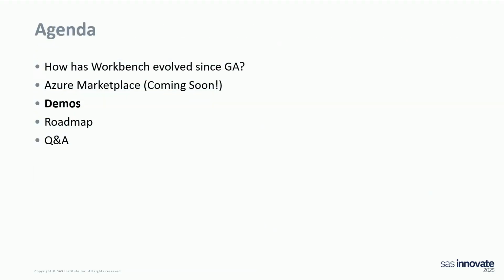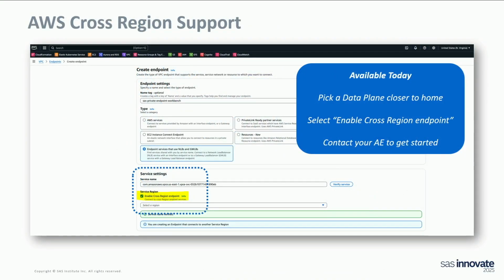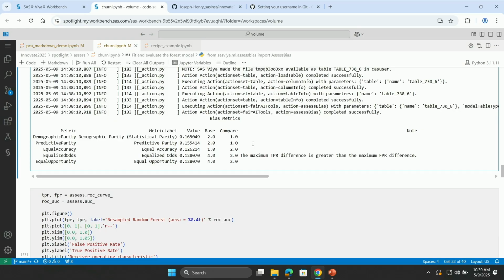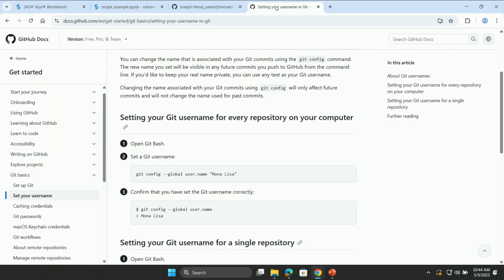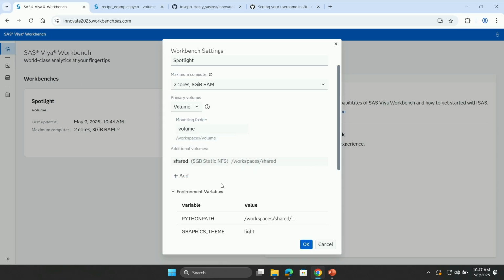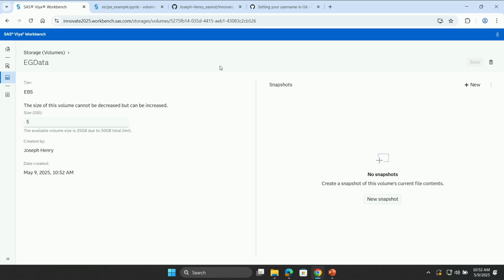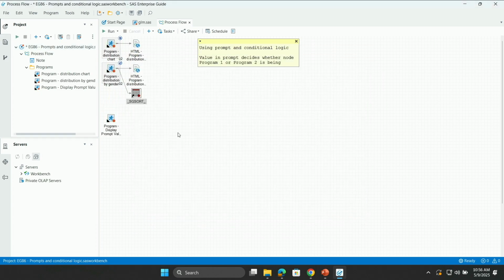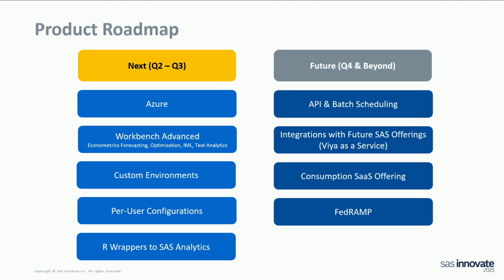Boosting Your Productivity With SAS Viya Workbench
SAS Viya Workbench is here to help you get more SAS, Python or R development done quickly. Whether you have a modernization project that is behind schedule or have been tasked with creating an urgent deliverable, the rapid startup and flexibility of SAS Viya Workbench will turn your to-dos into to-dones. SAS Viya Workbench launched in 2024 on AWS and will soon be available on Azure. In this session, you will learn about the latest enhancements to SAS Viya Workbench and hear about our upcoming roadmap features. Presenting Company:  SAS